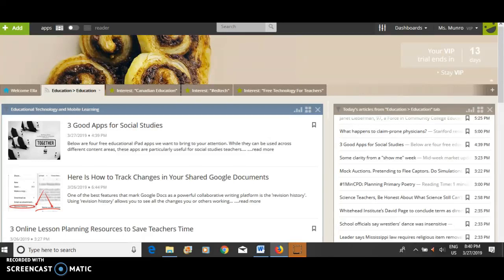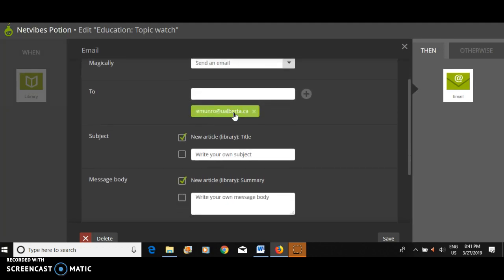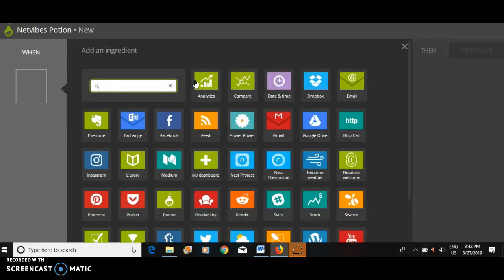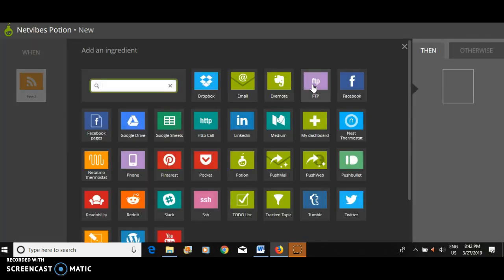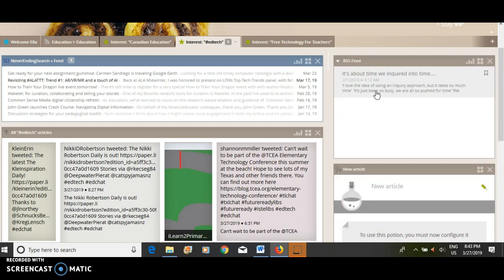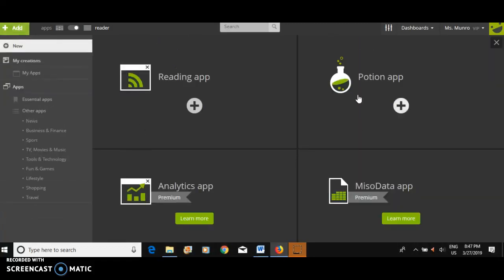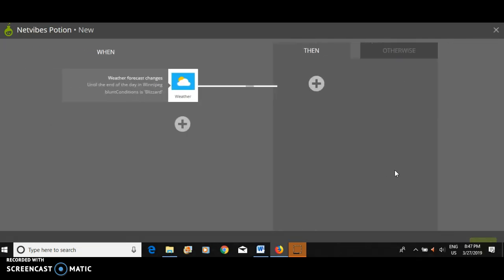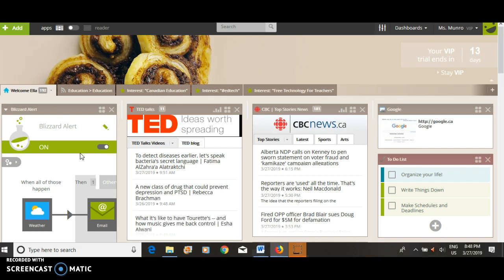Creating a Potion on Netvibes